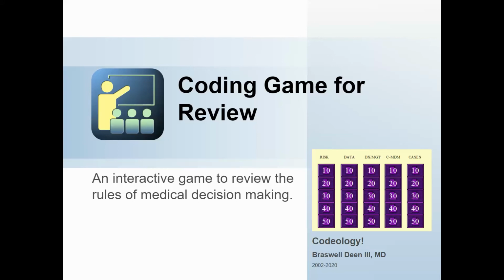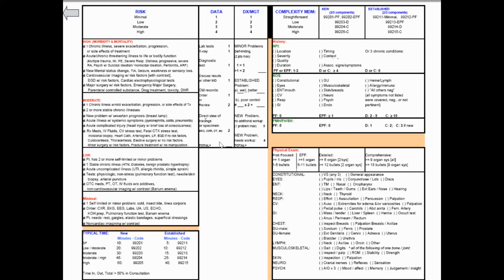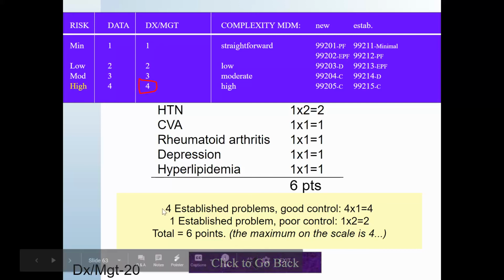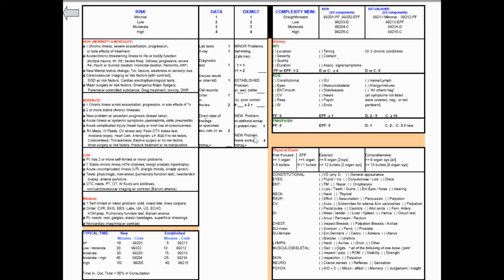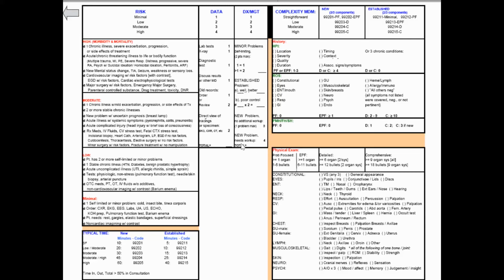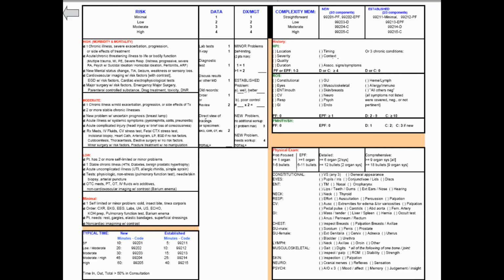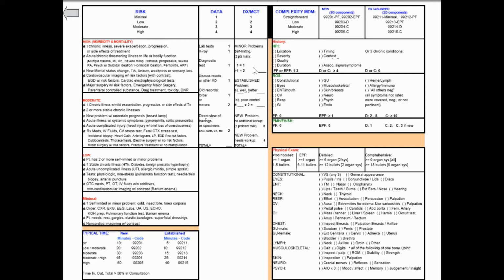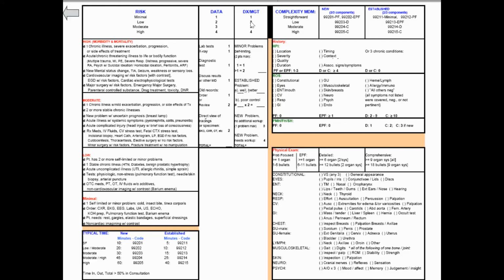CODEOLOGY PART 4 DX MGT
Learn the rules of DIAGNOSTIC MANAGEMENT / DECISION MAKING (DX/MGT) as they apply to Complexity of Medical Decision Making.